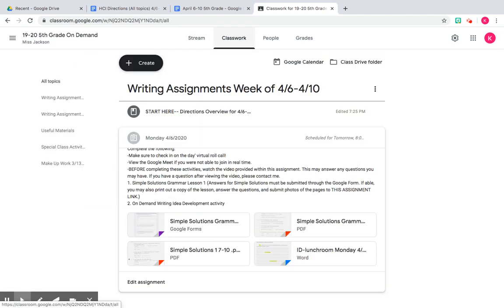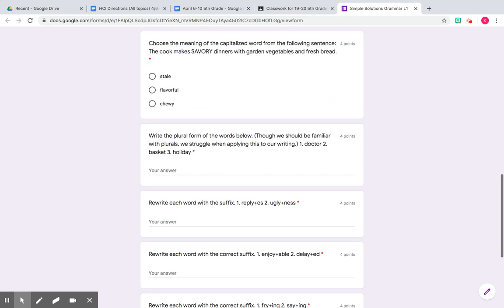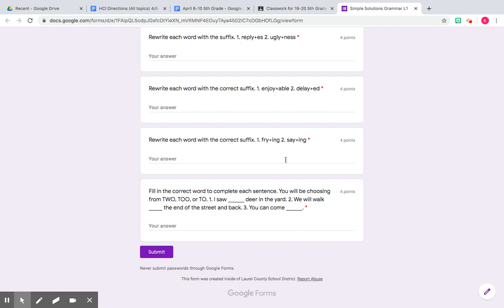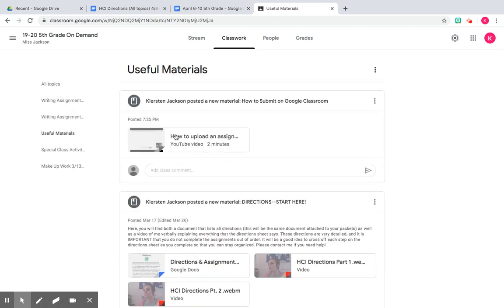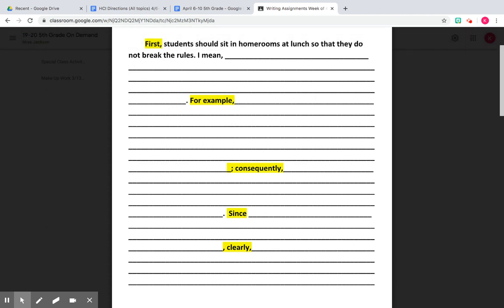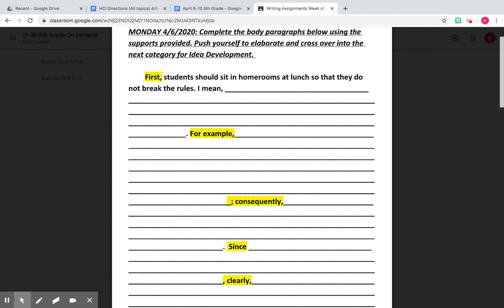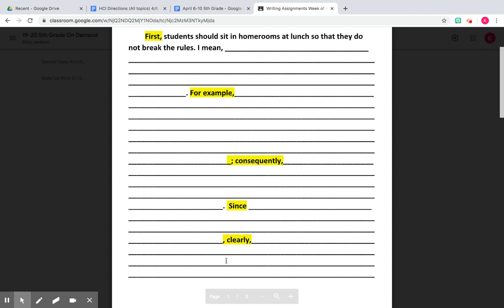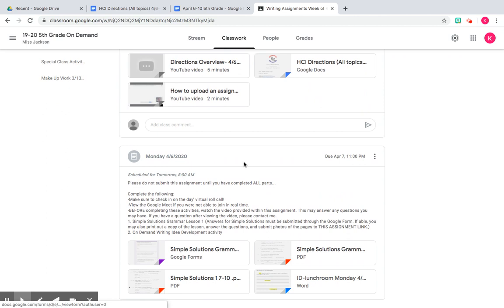Simple Solutions Grammar 1 & Idea Development 1: 4/6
Monday's Assignments 4/6/2020
Simple Solutions Grammar Lesson 1
Idea Development Activity 1